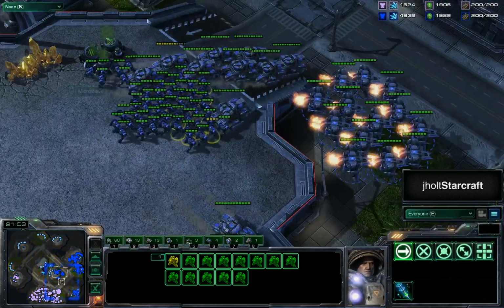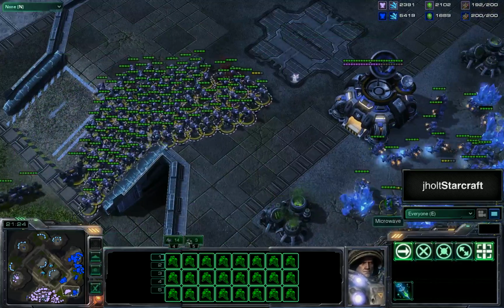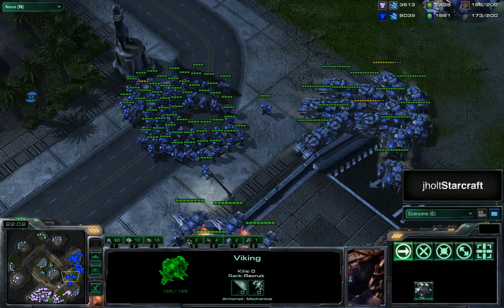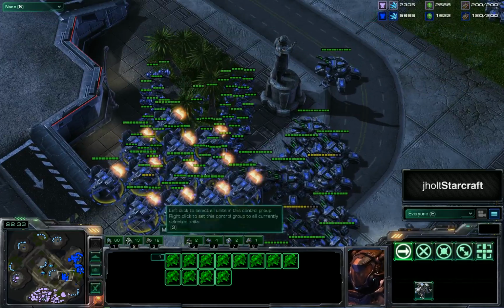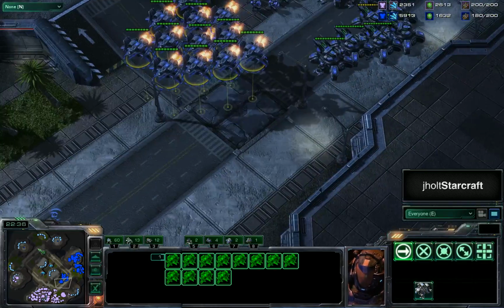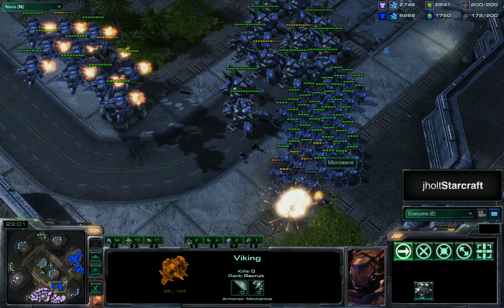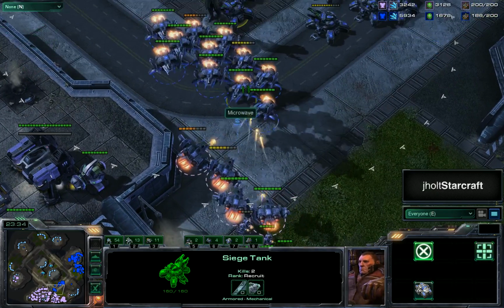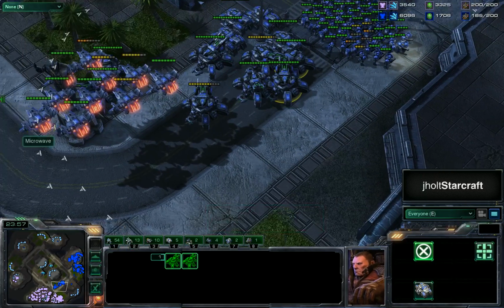jholtStarcraft #020 - Starcraft 2 Quick Tips: TvT Unit Control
**Ignore the grey at the beginning, it's an XSplit bug, hopefully will be fixed soon!**

First video in my new quick tips series.

Day[9]'s videos are great but an hour daily is sometimes too much of a commitment...

The aim of these videos is to provide a short insight to an aspect of the game. A tip, or strategy!

What I do in the video isn't perfect, but use it as a guideline :)